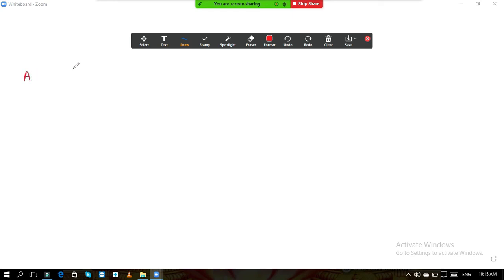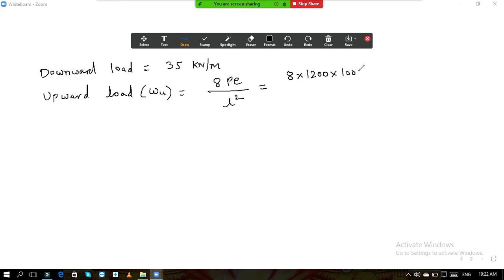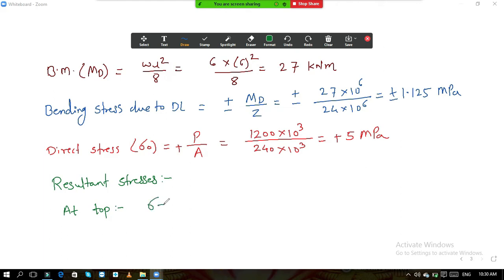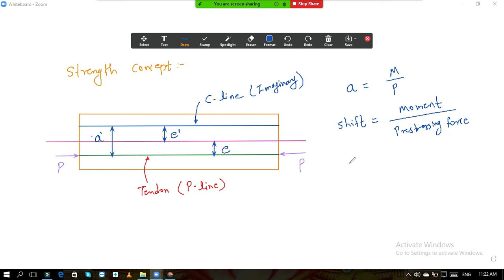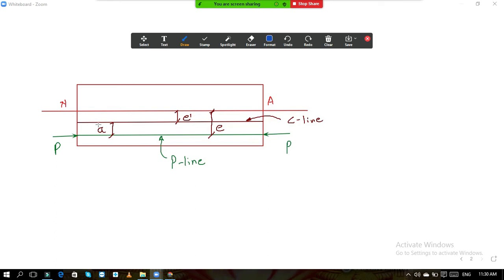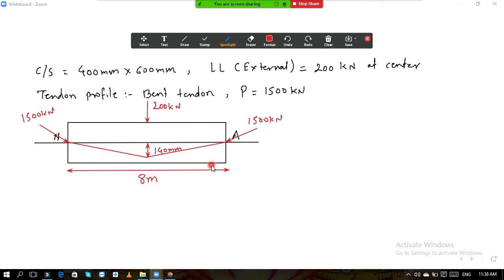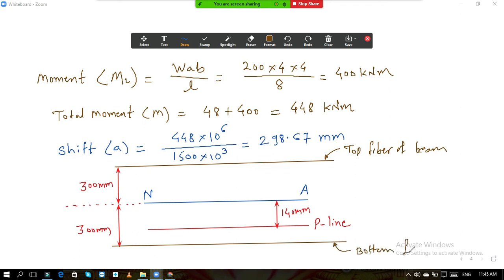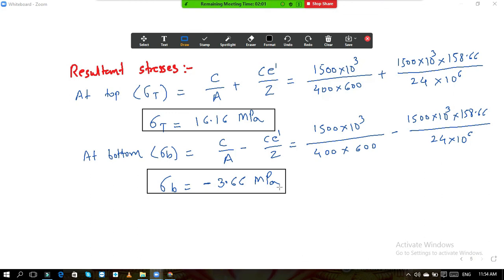Lecture-17 Stress, Strength & Load Balancing Concept